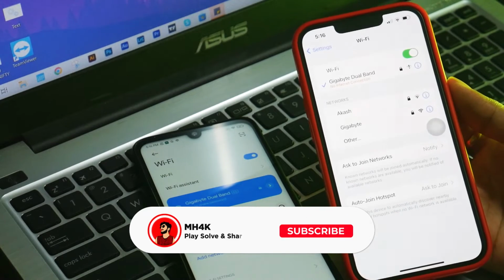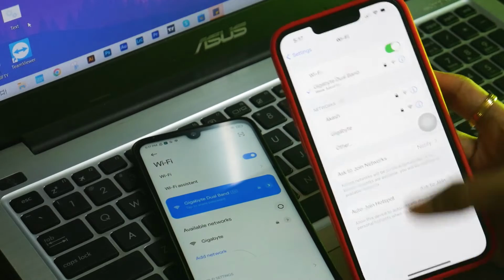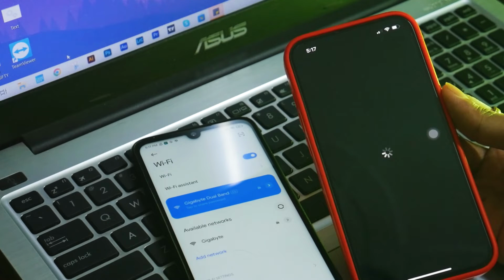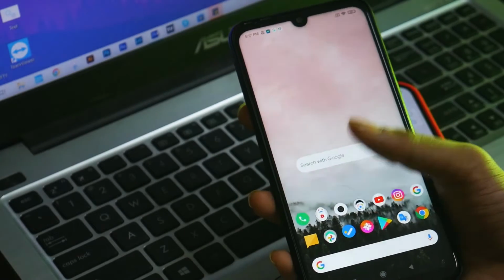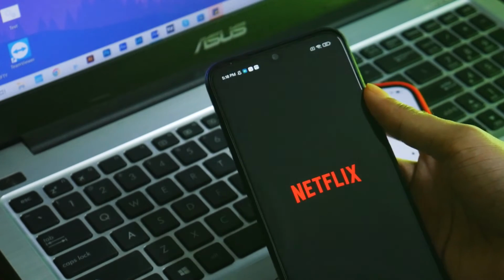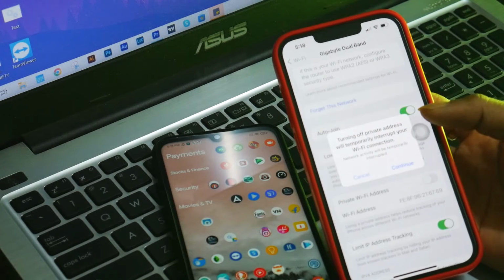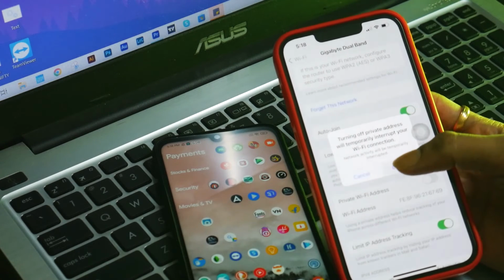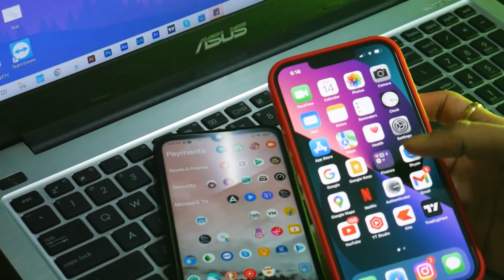Wi-Fi Not Working on iPhone | iOS! Follow this method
In this video, I have shared the troubleshooting method for iPhone.
Just in case the wifi is connected but there's no internet access on the device.

The device used: iPhone 13
iOS: 15.5

Problems Covered:
iphone wont connect to wifi,iphone wifi not connecting,Wi-Fi Not Working on iPhone,wifi not working on ios 15.5,wifi not working on ios 15,wifi not working on iphone 13,mh4k,iphone,ios15.5